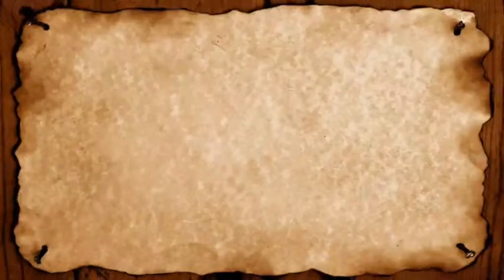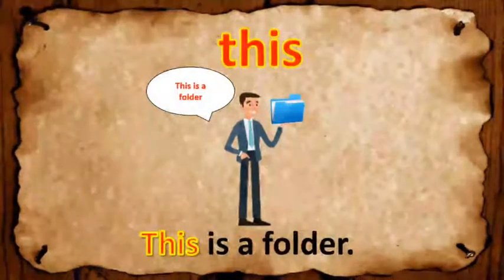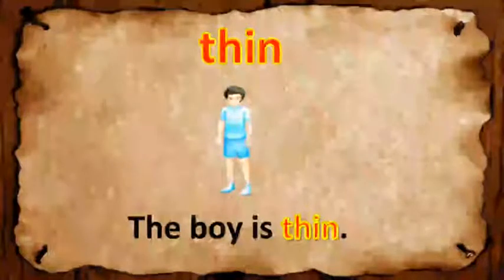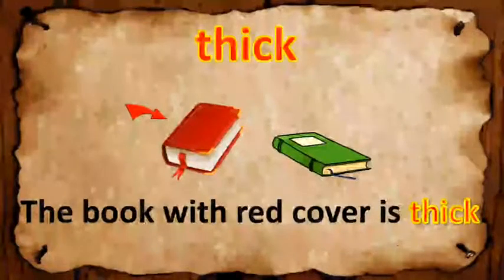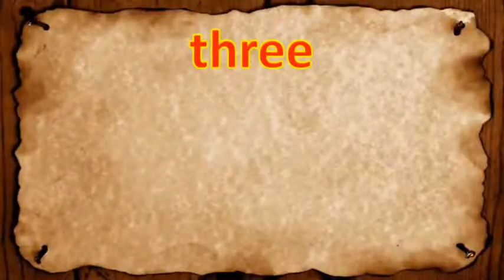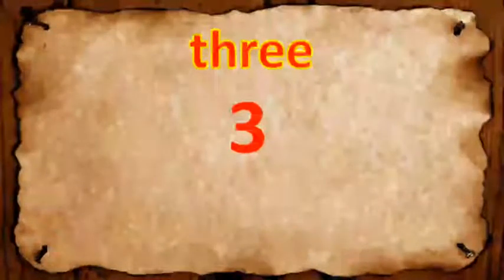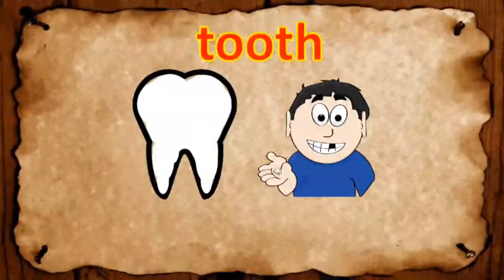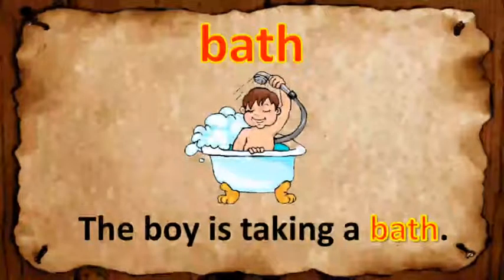The Orbis School - English - Sr KG - 'th' words - Part 1